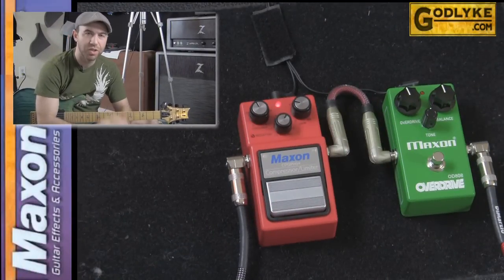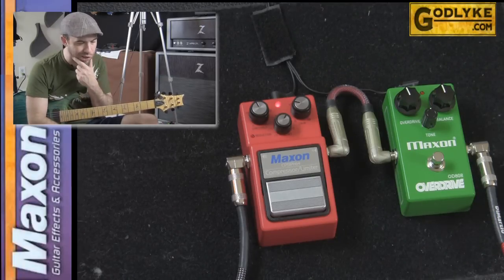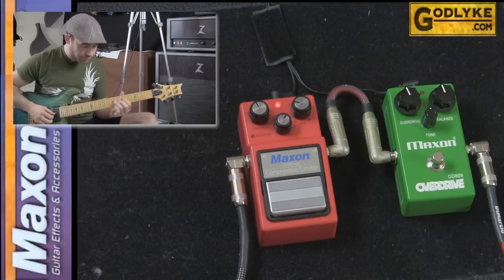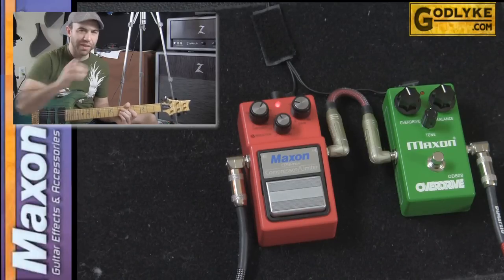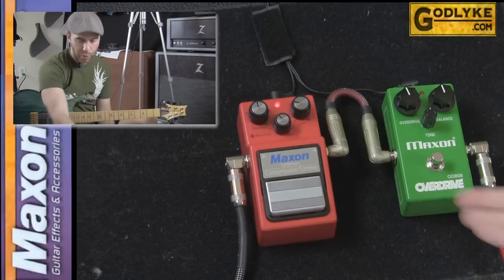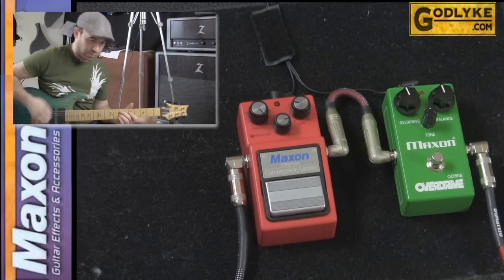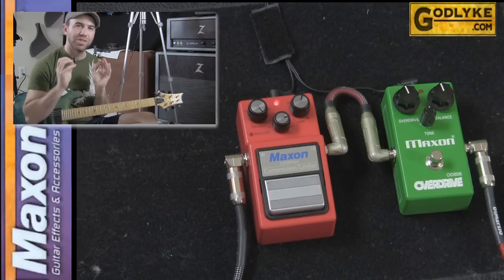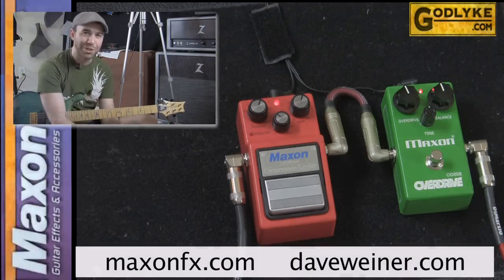Best Compressor Pedal For Guitar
The best compressor pedal for guitar is the Maxon Cp-9 Pro Plus.

Maxon has taken one of the most lauded compression circuits of all time and placed it in one amazing little stompbox, creating the most "effective" compressor yet!

More than a reissue, the Maxon CP-9 Pro+ features a completely redesigned circuit that is vastly superior to the original 1980's model. The CP-9 Pro+ circuit is based around the patented low-noise DBX compression technology that is used in many high-end pro audio products. This circuit combines a high-quality VCA (voltage controlled amplifier) with an RMS (root mean square) sensor, providing a natural attack response while maintaining an extremely low noise floor generally not found in floor-based units.